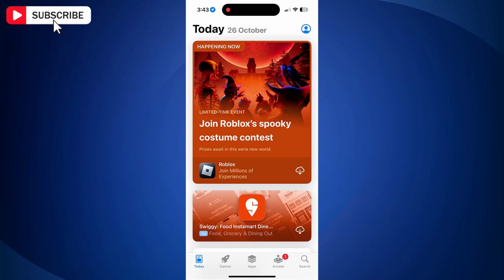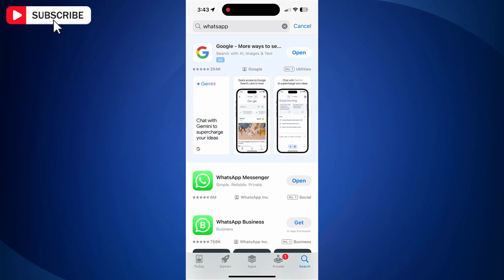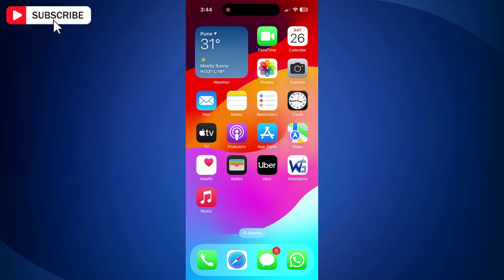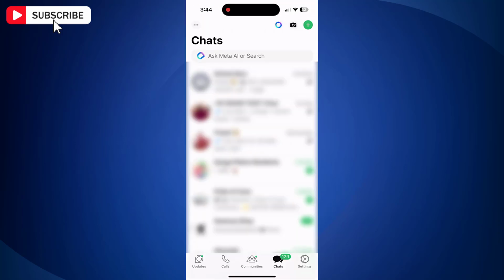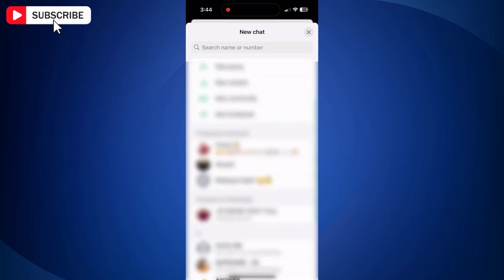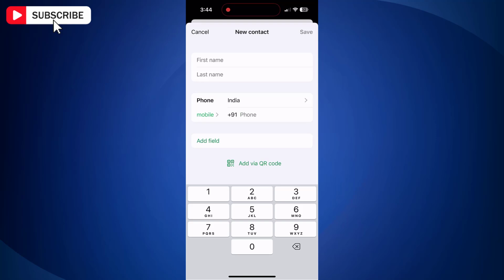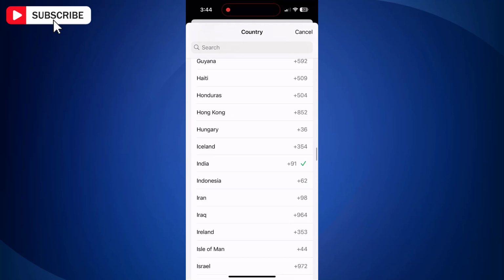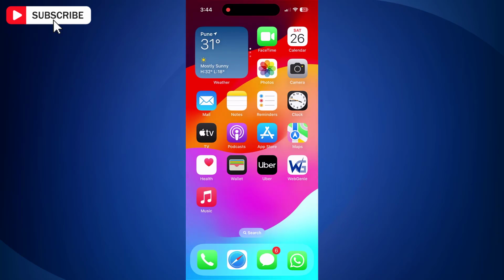How to Add Contact in WhatsApp on iPhone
How to Add Contact in WhatsApp on iPhone. Need help adding a new contact in WhatsApp on your iPhone? This quick guide covers how to add contacts in WhatsApp on iPhone in just a few easy steps! Make sure you never miss a message!